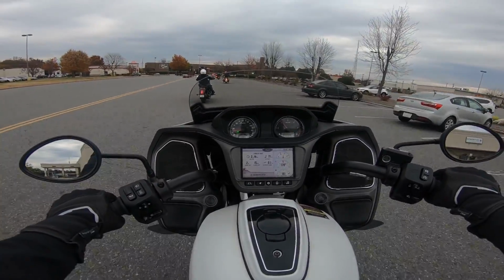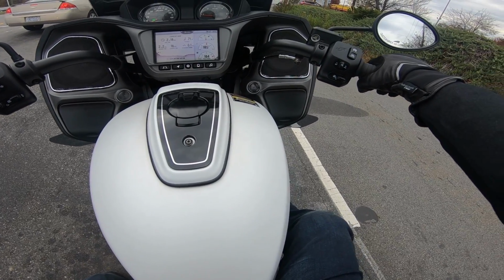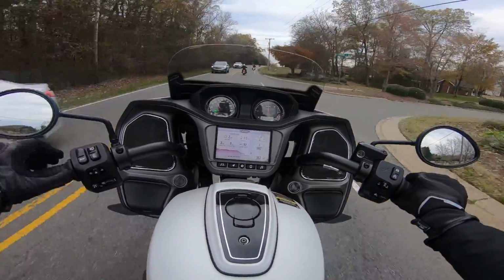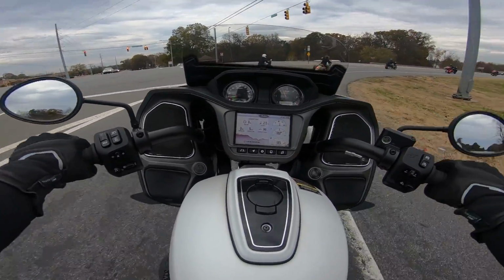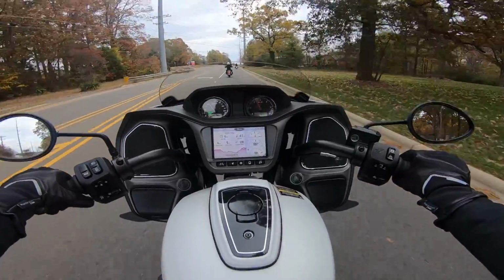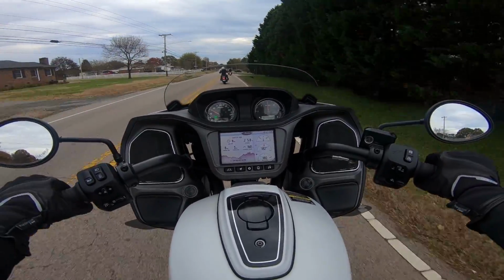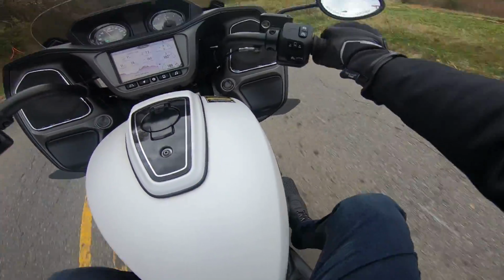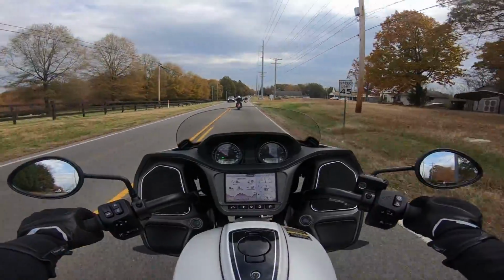2020 INDIAN CHALLENGER RIDE REVIEW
The wife and I went to the Indian demo day at RideNow in Concord, NC. Had a great time riding bikes, especially the challenger. Hope you enjoy the video, we have the Springfield up next.

Make sure to turn on the bell for notifications of future uploads. Also, sharing is caring so share the hell out of the videos.